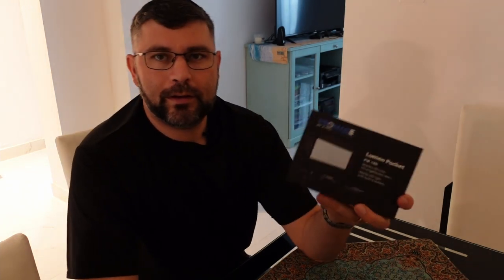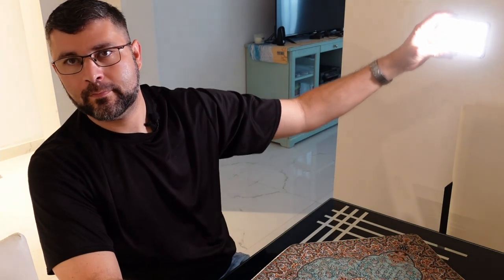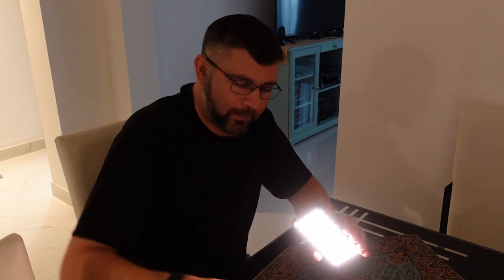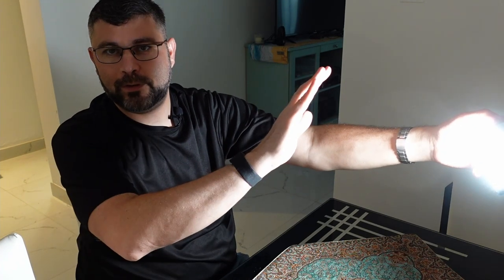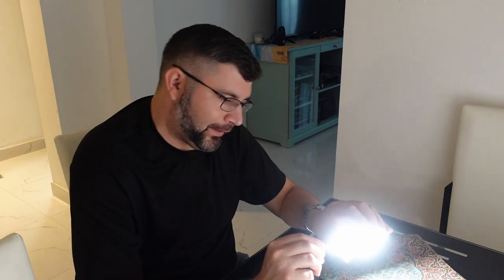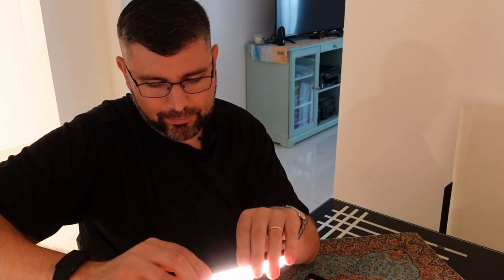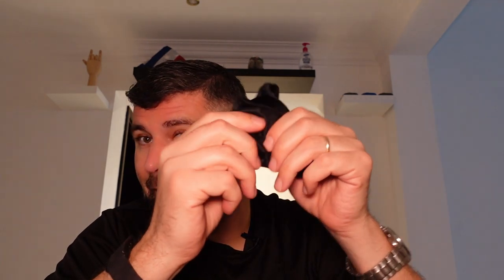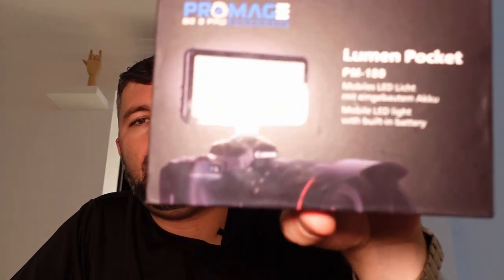#53 Light Review Promage 180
Upgrade to my studio lighting.  Let me know what you think!

I really like the feel and the overall quality of this item.  There are many different brandings of this same light, and once I get an Amazon sponsorship I will provide a link to them.

The light is exceptional, has a great range of light options and is fairly compact, though a little heavy.  I used it mounted to my extra tripod in the next few videos I will be uploading.  Very happy overall with the light.